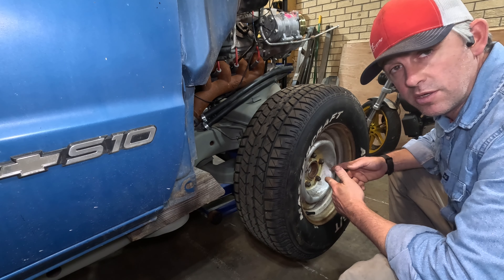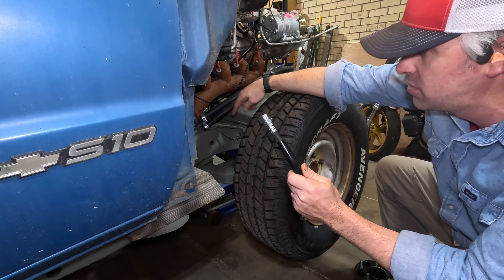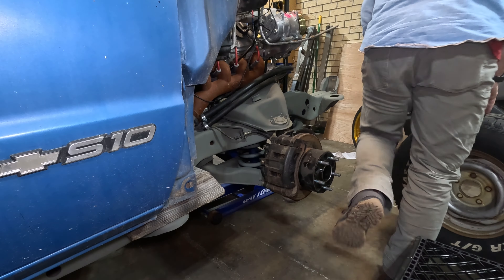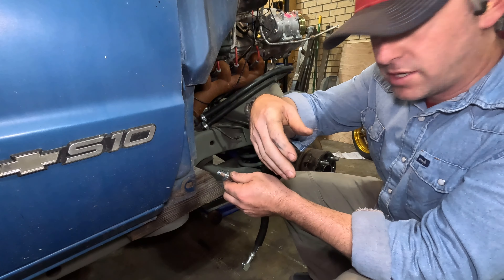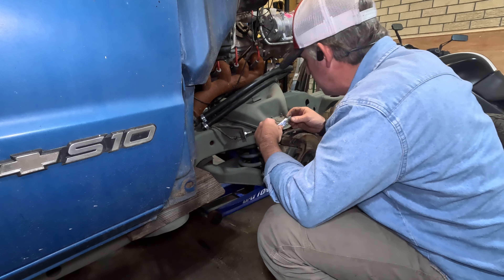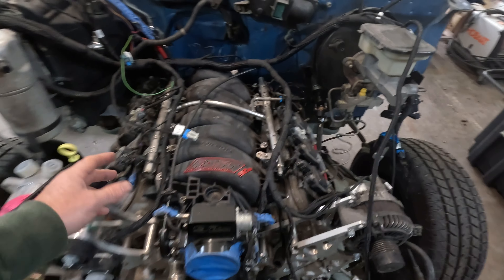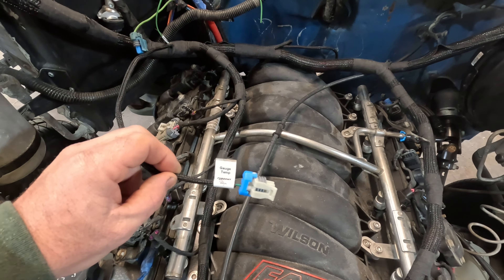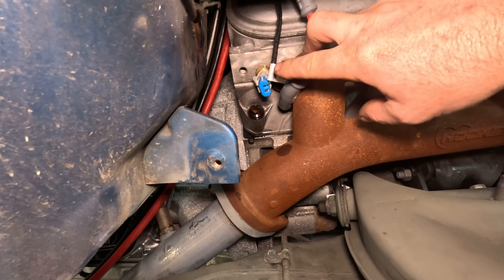LS swap S10 #24 (temp sensor and brake line)